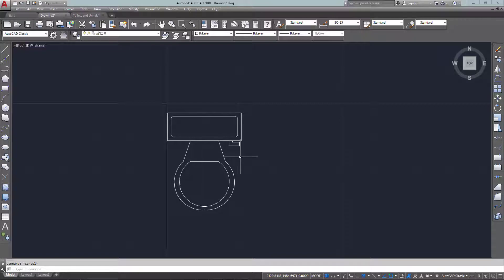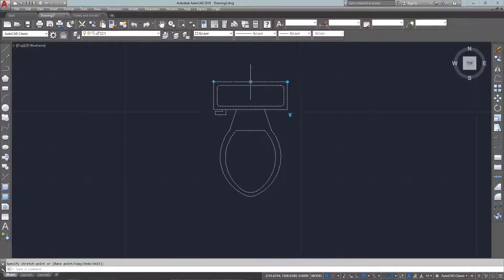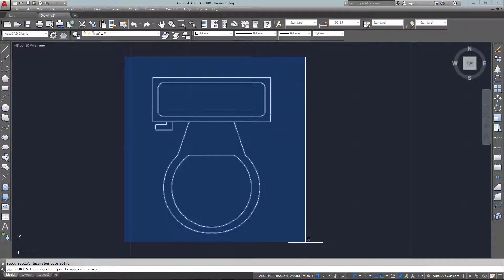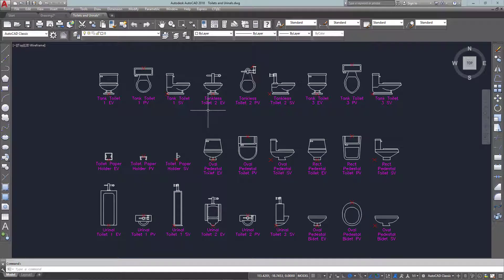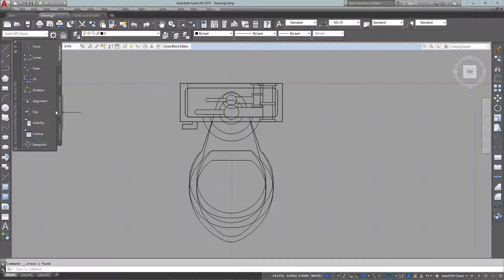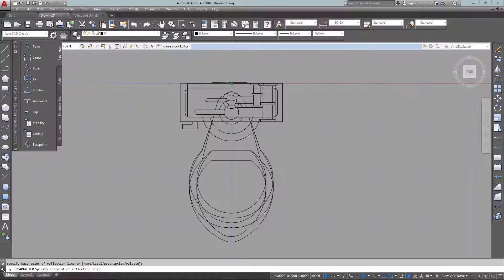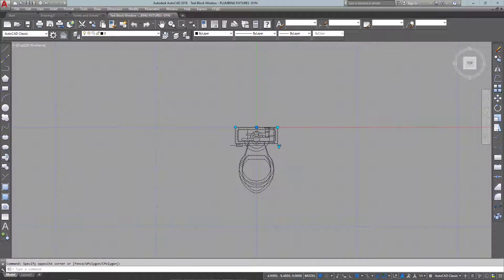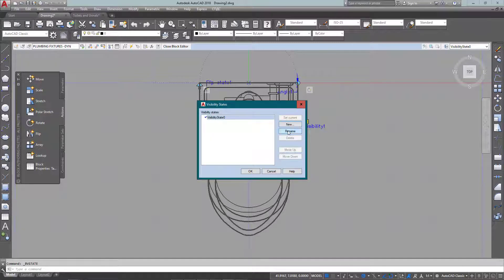AutoCAD Tutorial Lesson 2-2 Dynamic Block P2 (Complete Beginners Course)